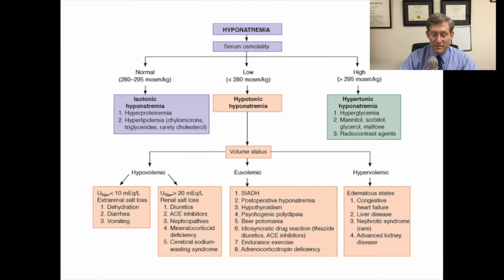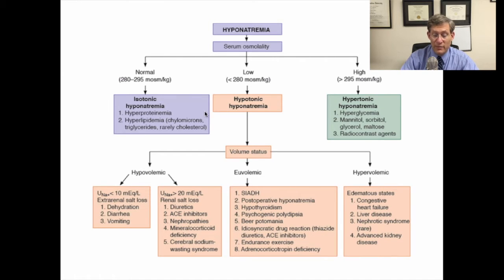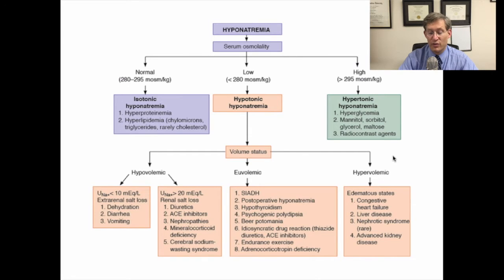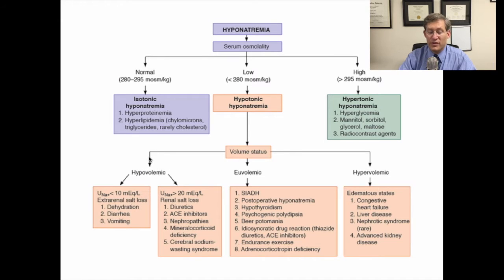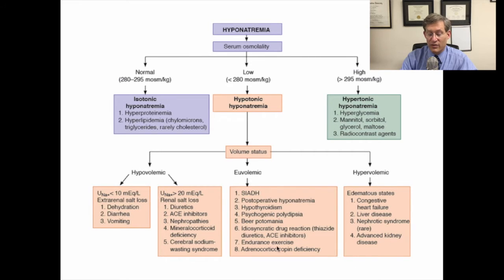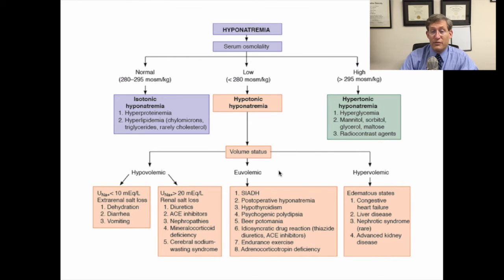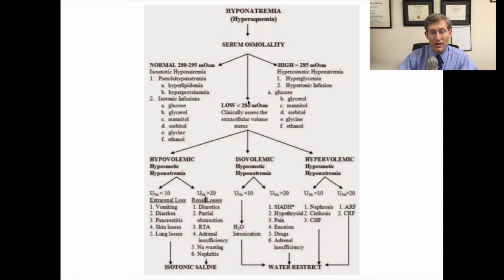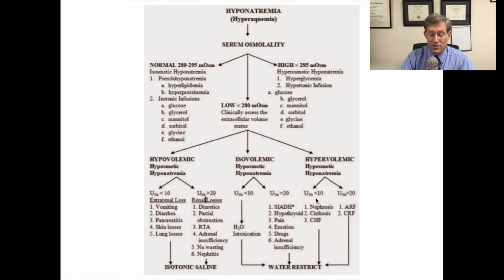Hyponatremia Educational Video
Educational video on Hyponatremia.
Not official statements of Maimonides Medical Center or Albert Einstein College of Medicine.  Not meant as medical advice.  Educational material for medical trainees.